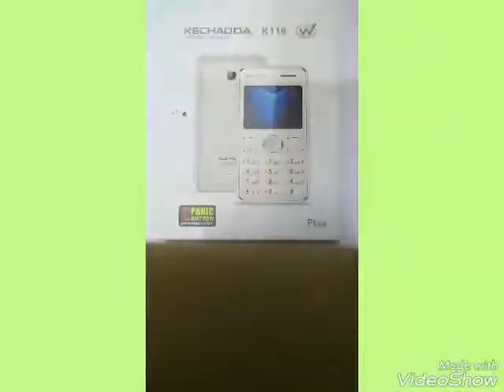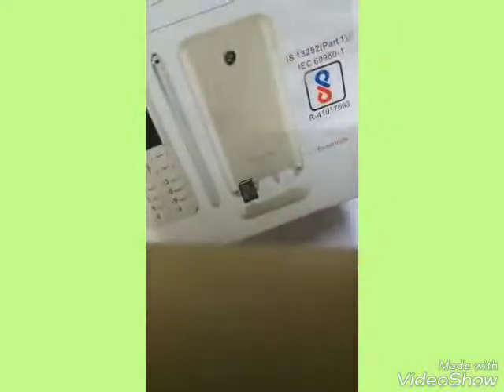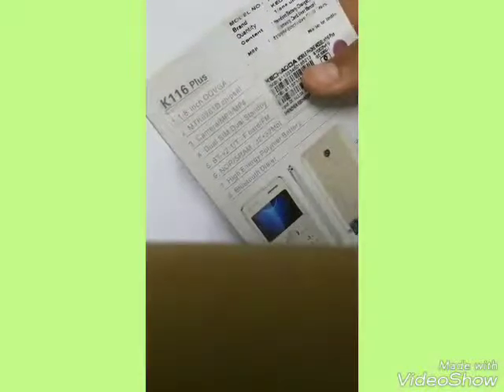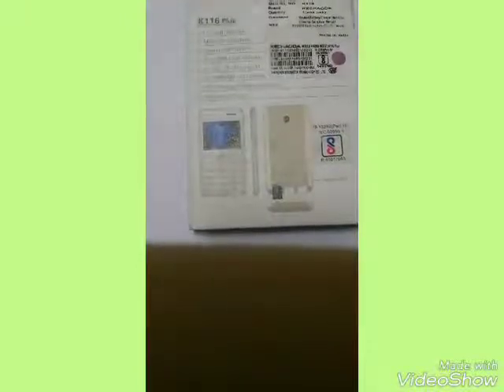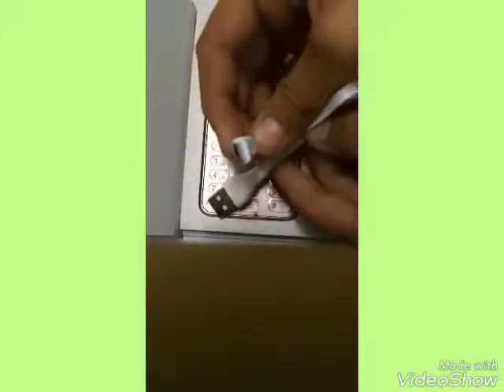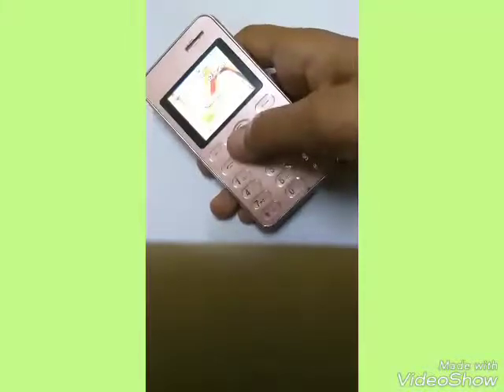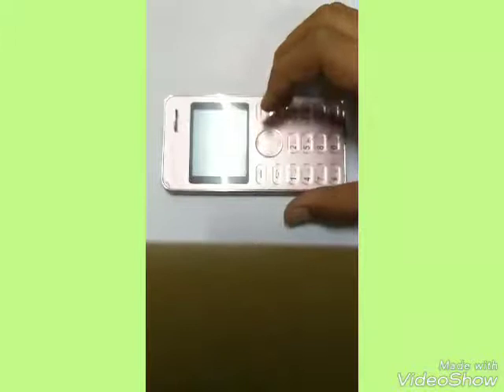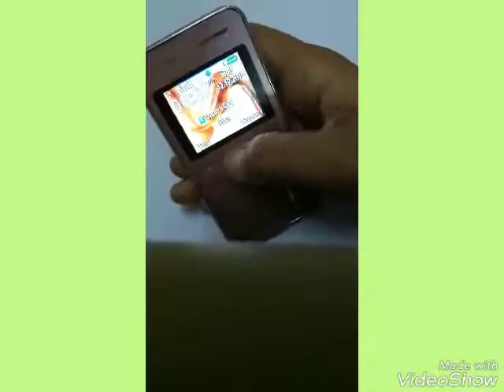Unboxing the card phone(tiny phone)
I am going to to unbox the small card phone